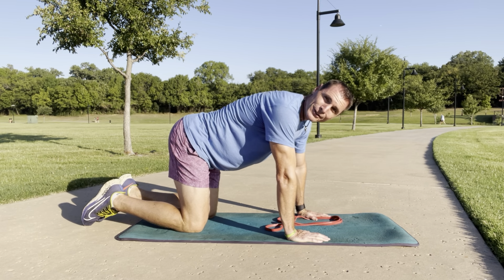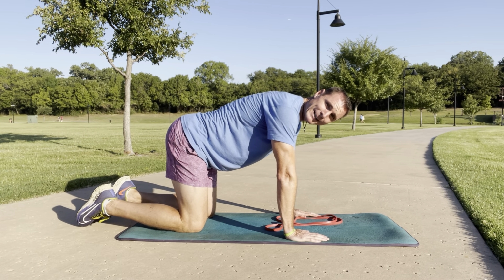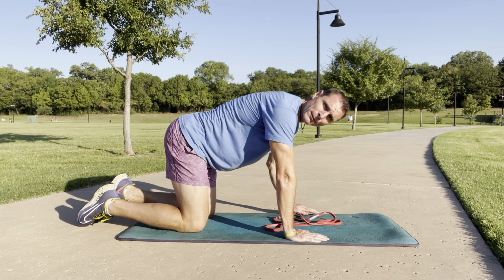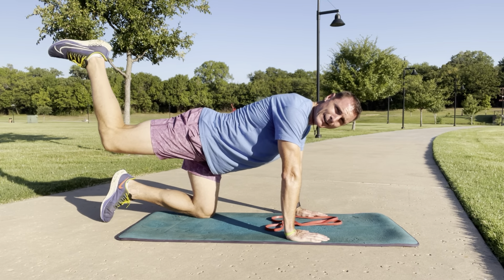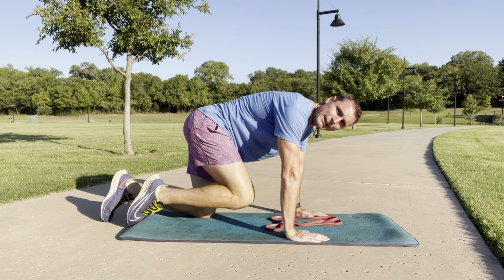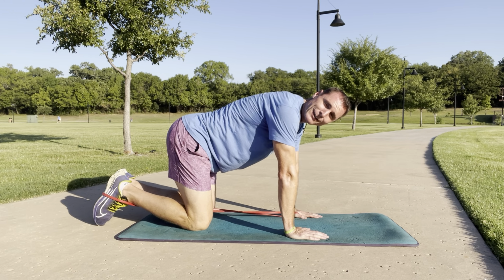Donkey Kick exercise. How to perform the donkey kick